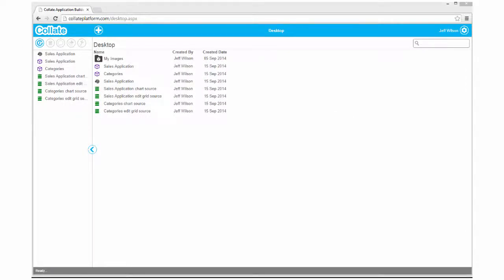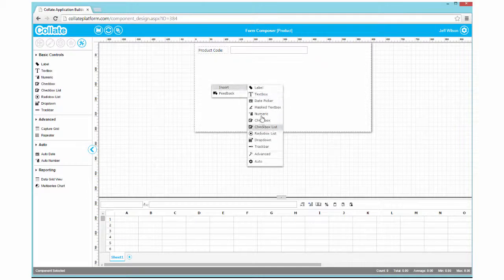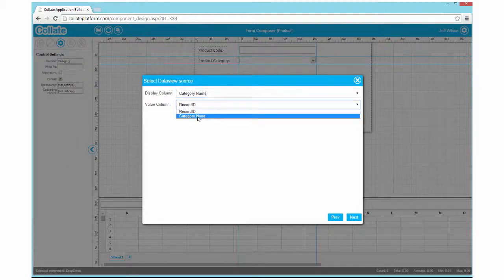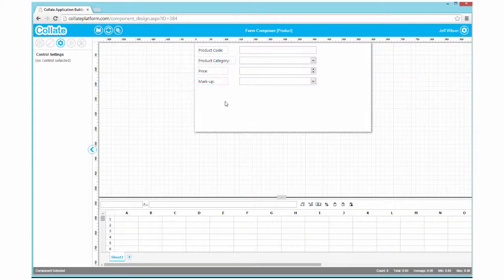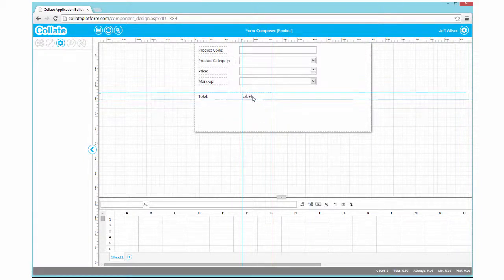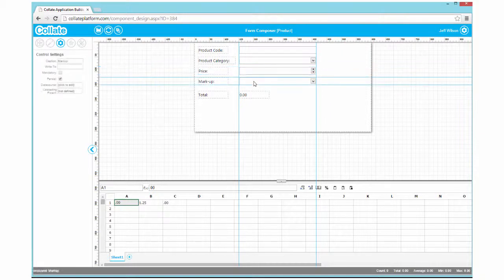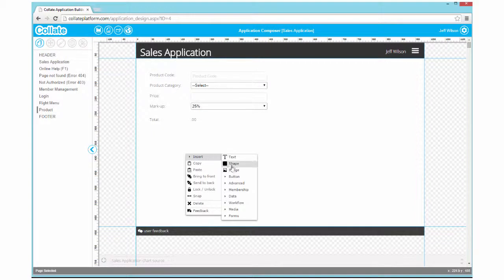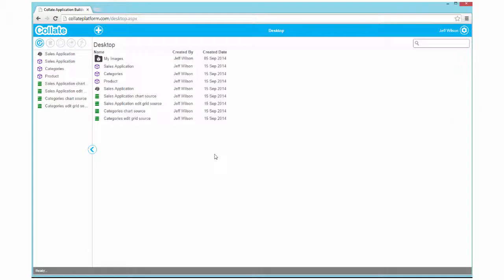Create a Form from Scratch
In this tutorial, you'll learn how to create a form from scratch.

You'll also learn about the different controls that you can use, and what data is persisted in the database.